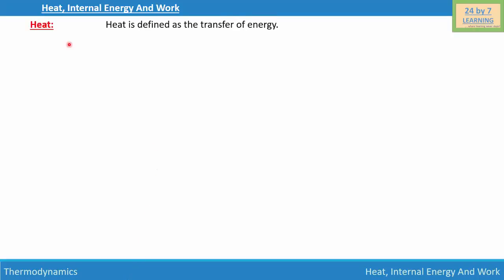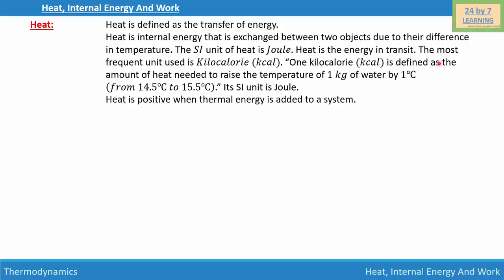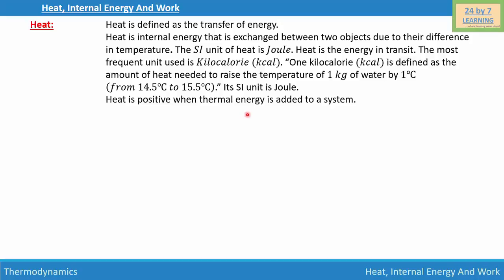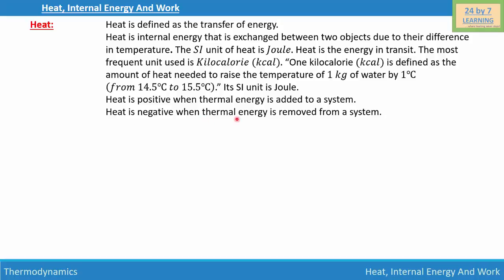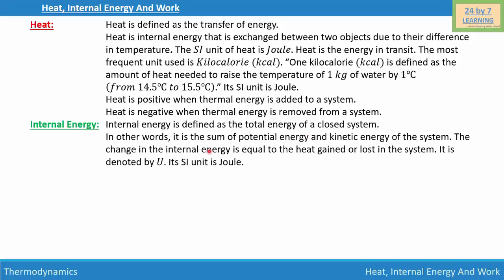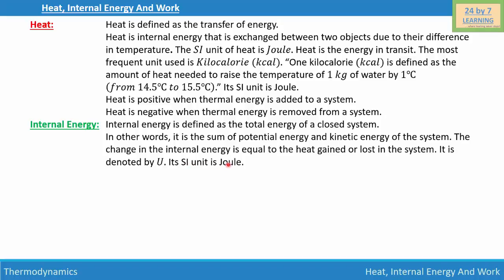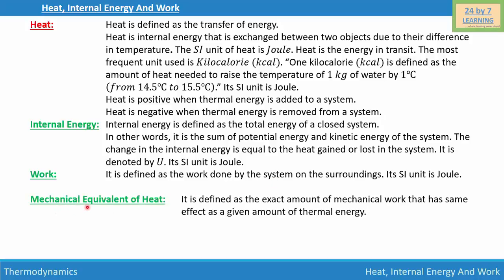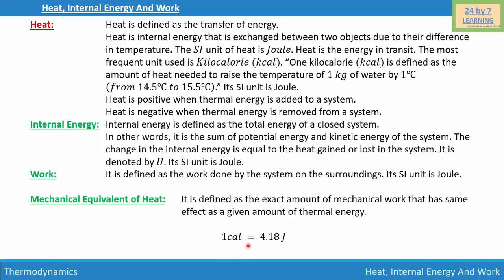Heat, Internal Energy and Work I Thermodynamics I Grade 11 I Physics I 24by7learning.com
Heat, Internal Energy, and Work, Definition of Heat, Definition of Internal Energy, Definition of Work, Mechanical Equivalent of heat, Relation between joule and calorie, joule and calorie,

Heat, Internal Energy, and Work, Definition of Heat, Definition of Internal Energy, Definition of Work, Mechanical Equivalent of heat,
Relation between joule and calorie, joule and calorie,